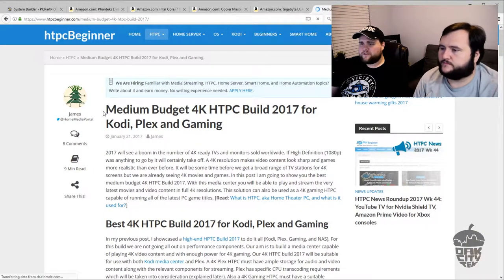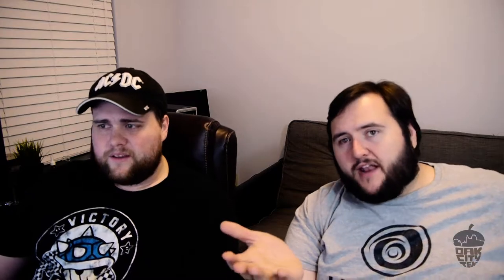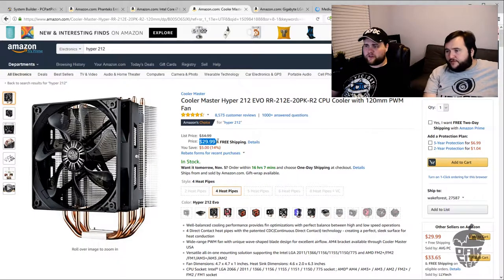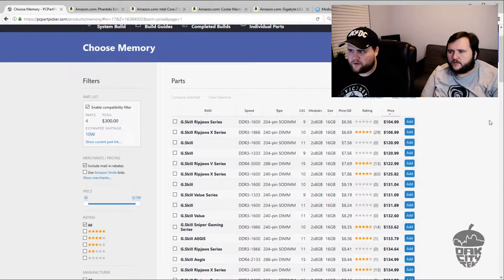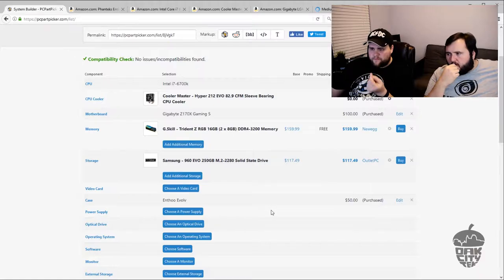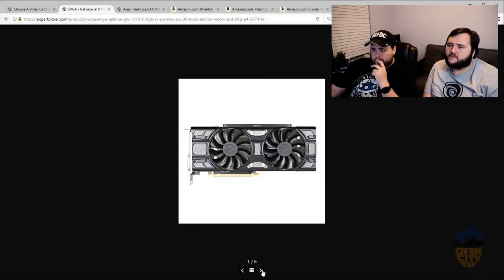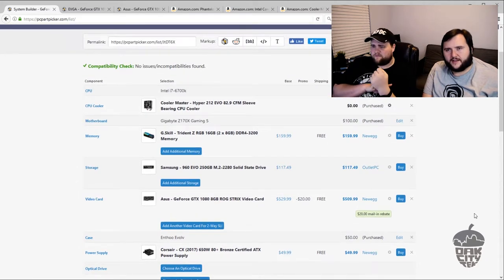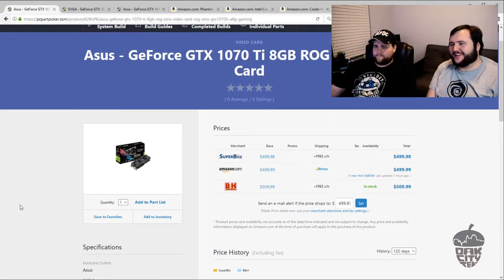Designing A Home Theater PC!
In this episode, we answer a viewer question about a home theater PC.

CPU: Intel 6700k
MOBO: Gigabyte Z170 Gaming 5
CPU COOLER: Cooler Master Hyper 212 EVO
RAM: G.SKILL TridentZ RGB Series (2 x 8GB)
STORAGE: Samsung - 960 EVO 250GB M.2-2280
GPU: EVGA GeForce GTX 1070 Ti
CASE: Phanteks Enthoo Evolv ATX Alum/Steel
PSU: EVGA 650 B3